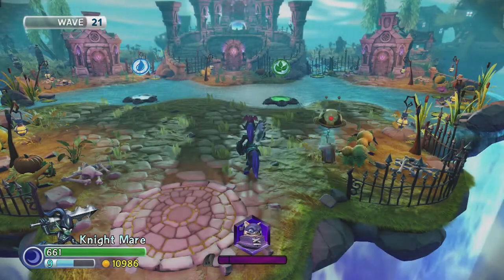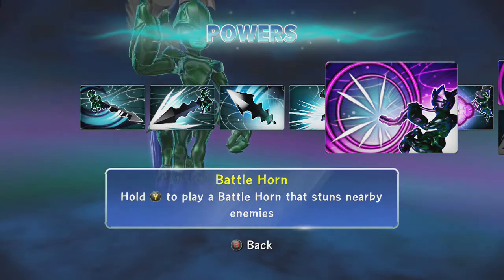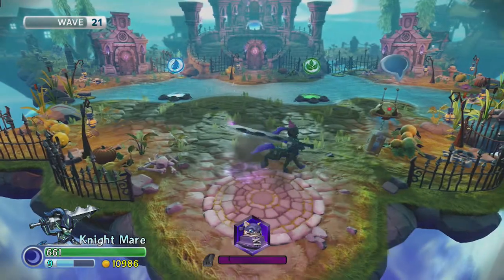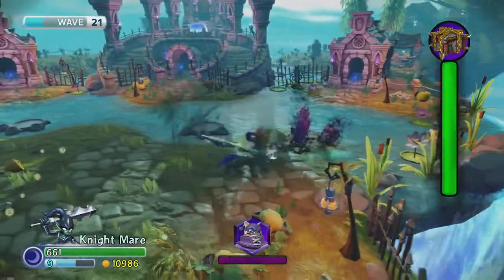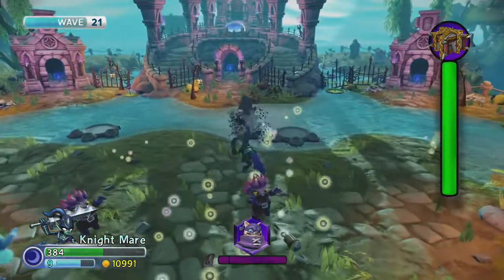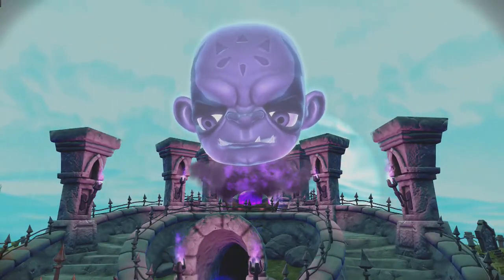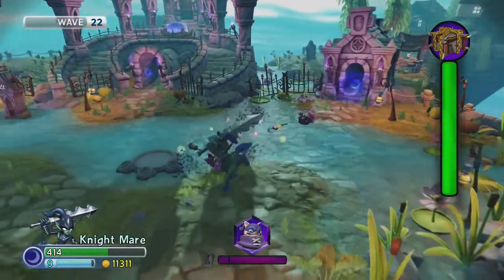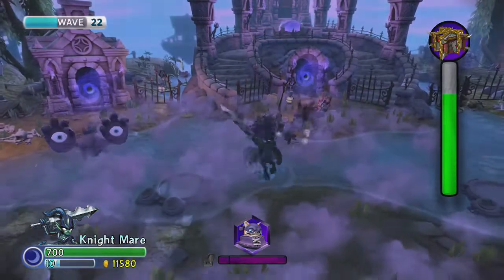SKYLANDERS TRAP TEAM - KNIGHT MARE - PATH UPGRADES - GUIDE REVIEW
Skylanders Trap Team KNIGHT MARE PATH GUIDE & UPGRADES. Skylanders Knight Mare Full Path with Soul Gem and Kaos Doom Challenge Gameplay.
Power Up the “Likes” to Show Your Support. Hope you all Enjoy! leave us a question in the comments for a Q&A so we can give you a shout out!
About Skylanders Dark and Light Expansion Packs:

New Skylanders  elements - Light and Dark - will be unleashed in the world of Skylands, Two new Trap Masters, Knight Mare and Knight Light, will hit store shelves nationwide via special Light and Dark Element Expansion Packs, new adventures in the lore of Skylanders Trap Team. Each Element Expansion Pack contains a Trap Master, a special Trap capable of capturing either Light or Dark villains, as well as a location piece that unlocks a special level in the game. The Light and Dark Element Expansion Packs will be available at all major retailers nationwide for a suggested retail price of $29.99.Lucky Skylanders fans will be able to get their hands on copies of the Light Element Expansion Pack, which will be available first at Toys"R"Us® stores nationwide starting Sunday, December 21.